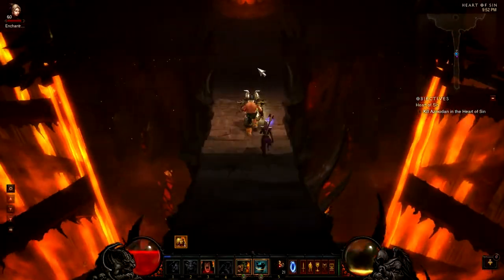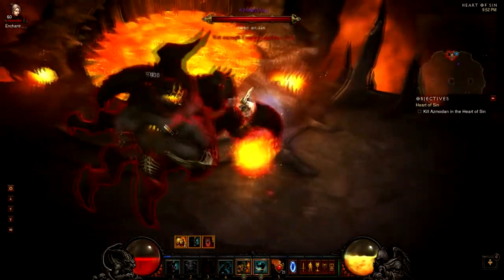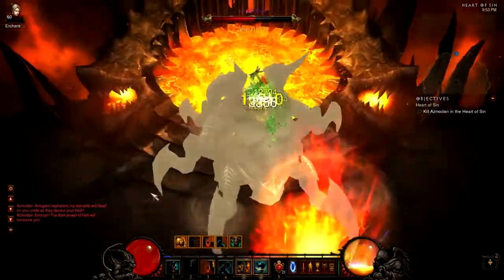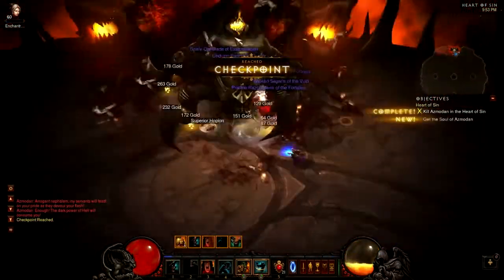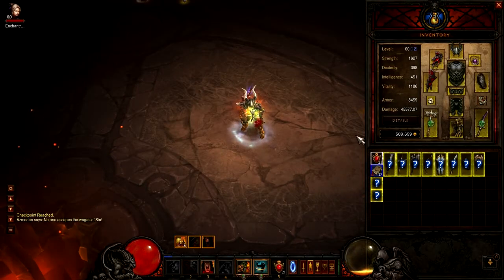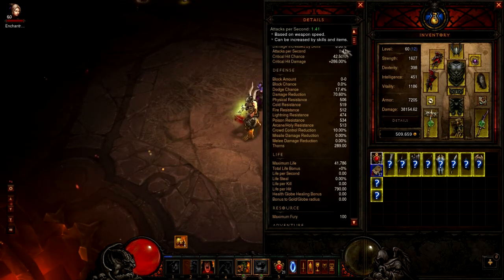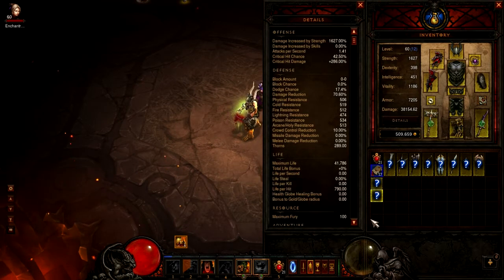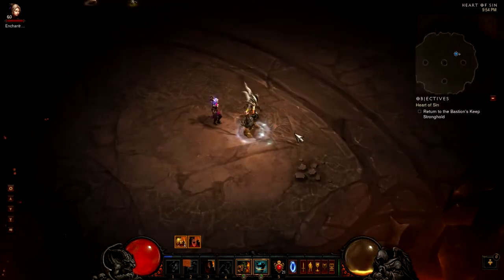Double Tornado WW Barb Azmodan Kill (Inferno) Diablo 3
Quick video showing you how to kill azmodan with your double tornado whirlwind barbarian.  Ill show you the strategy I use and the stats I have for this kill.

Check out my other Channels: (ExplosiveTraining31) for videos on how to become a faster, more explosive, and better athlete! and KolledgeCerebro for hilarious debates and discussions on topics from the college guys!